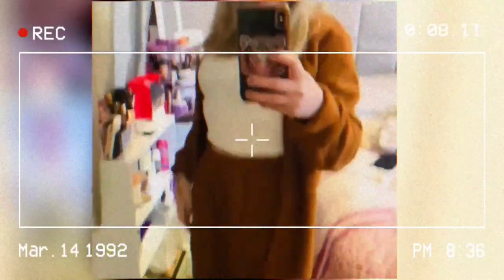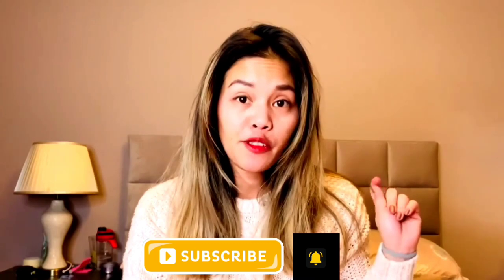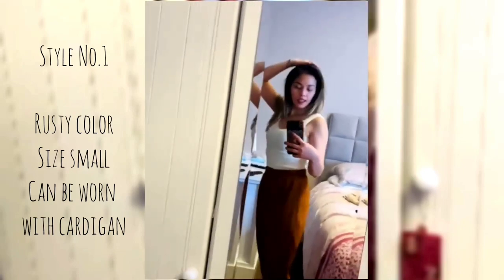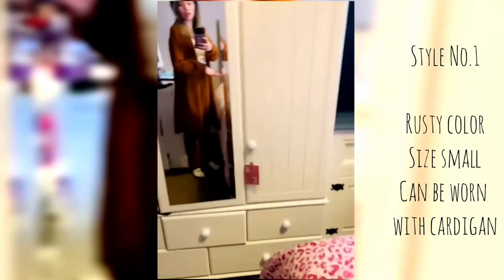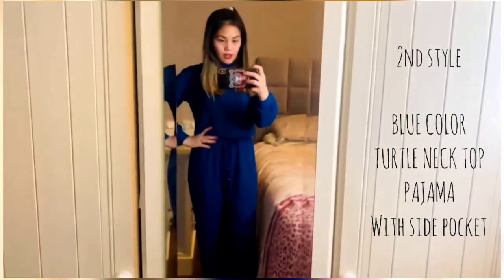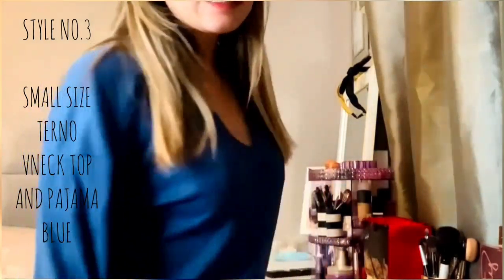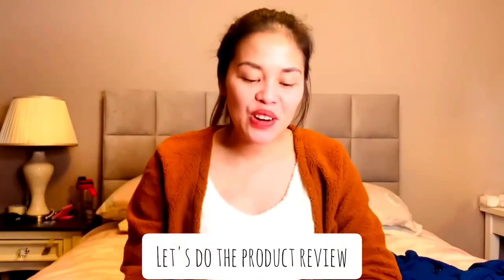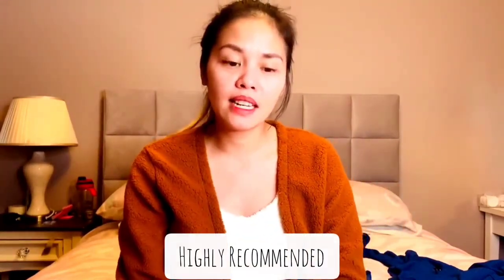SHEIN HAUL TRY ON..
AFFORDABLE AND COMFTABLE LOUNGEWEAR
3 piece loungewear in a rusty color
Turle neck loungewear in a color blue
matching blue loungewear in v neck color in a color blue